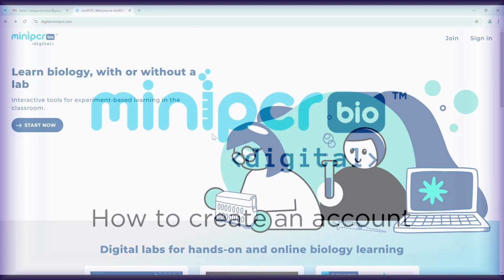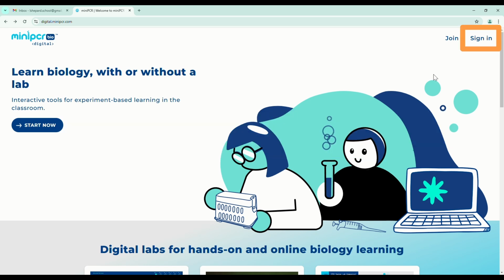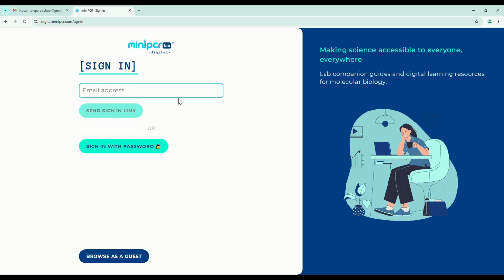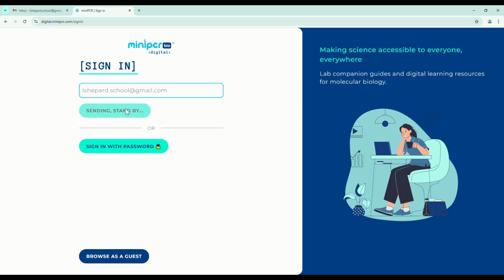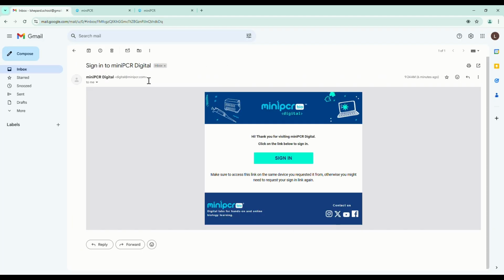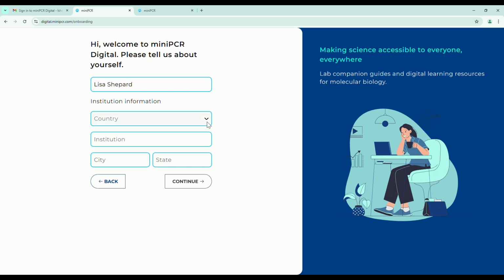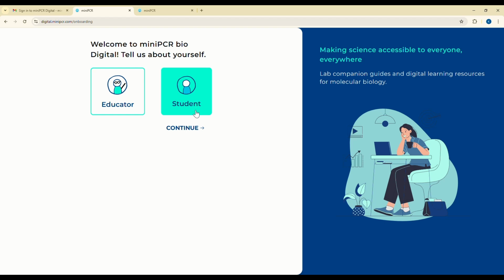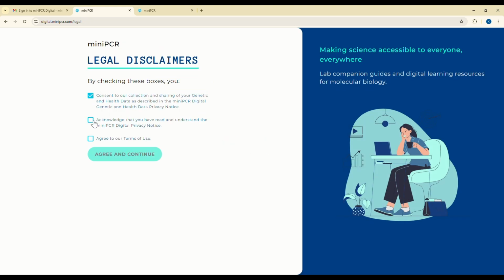How to create an account on miniPCR Digital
This video walks you though the process of creating a teacher or student account on miniPCR Digital.

miniPCR Digital is an e-learning platform for experiment-based learning in the classroom. Explore our virtual lab simulations and hands-on lab companions